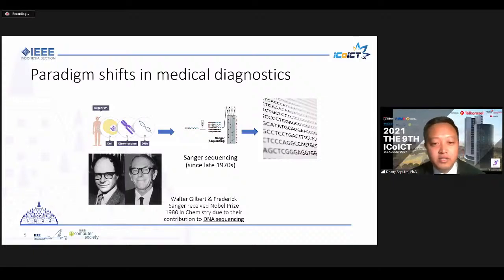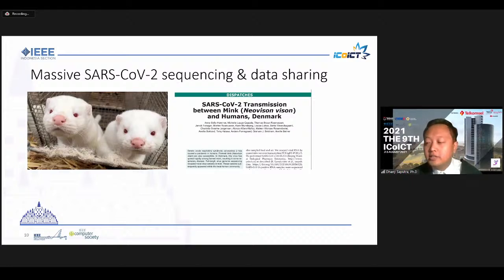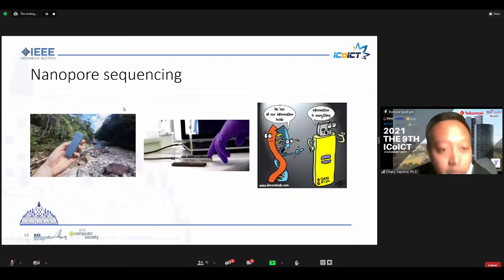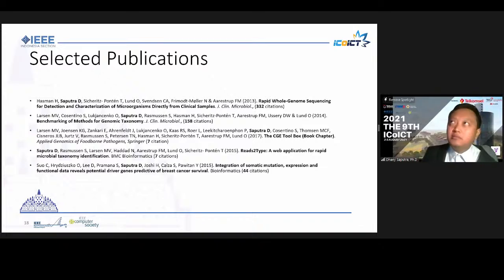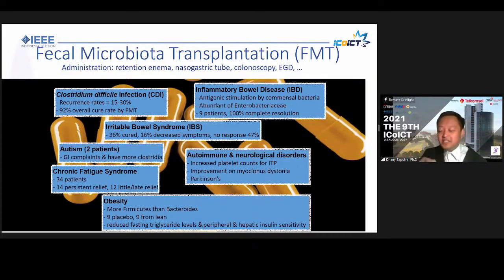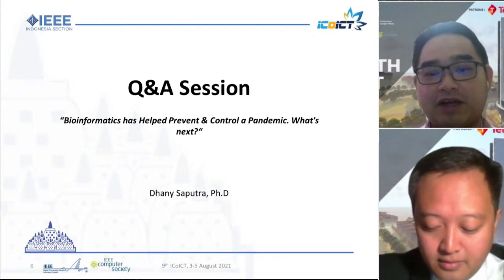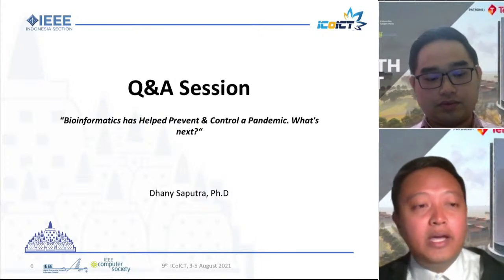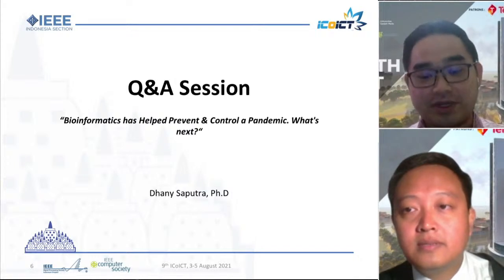The 9th International Conference on Information and Communication Technology (ICoICT 2021)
The 2021 International Conference on Information and Communication Technology (ICoICT) is an annual international scientific activity organized by the School of Computing, Telkom University, and is a venue for international meetings between researchers, academics, business people, policy makers, and telecommunications users in the ICT field.

The 9th ICoICT 2021 is jointly organized by Telkom University Indonesia, Multimedia University Malaysia, and Universitas Gadjah Mada Indonesia, in association with IEEE Indonesia Section, IEEE Signal Processing Society Chapter, and The Indonesia Section Computer Society Chapter.

Due to the COVID-19 pandemic, we have decided to hold the 9th ICoICT 2021 as a virtual conference on August 3 - 5, 2021.

The technical program of 9th ICoICT 2021 consists of eight keynotes, one knowledge transfer, five tutorials, and six tracks on “Digital Innovations for Post-pandemic Recovery”.